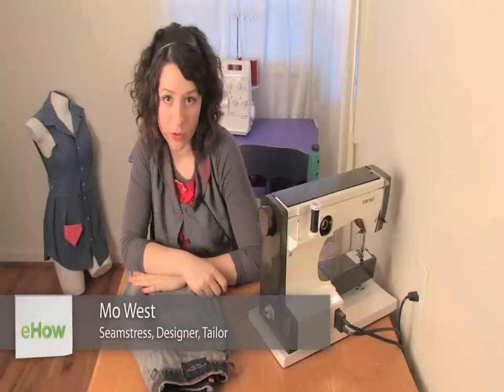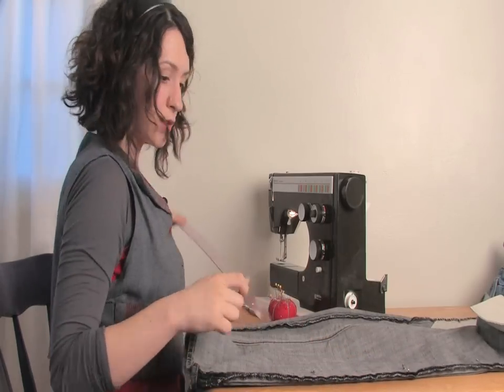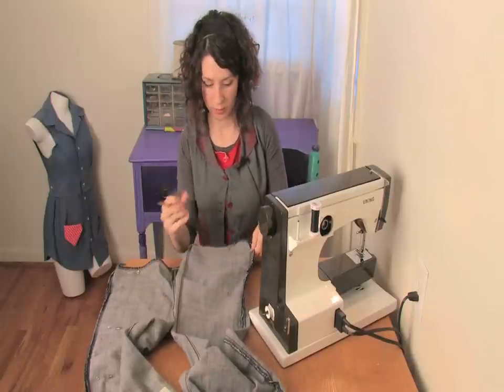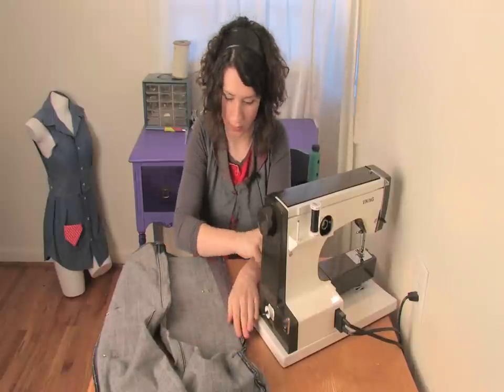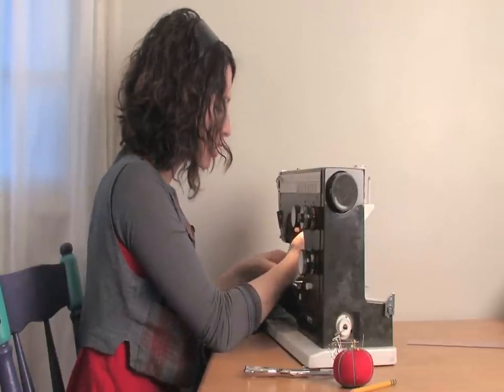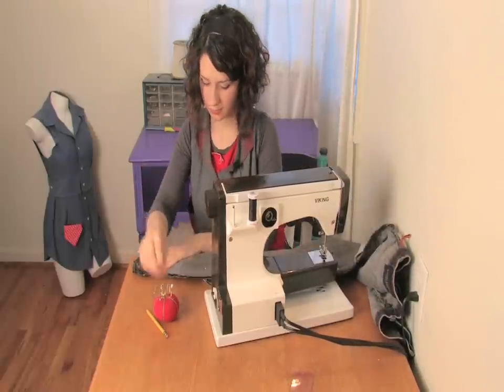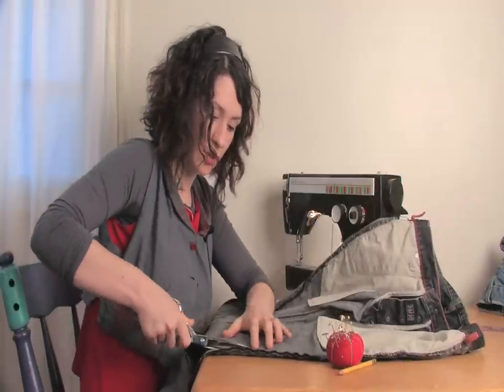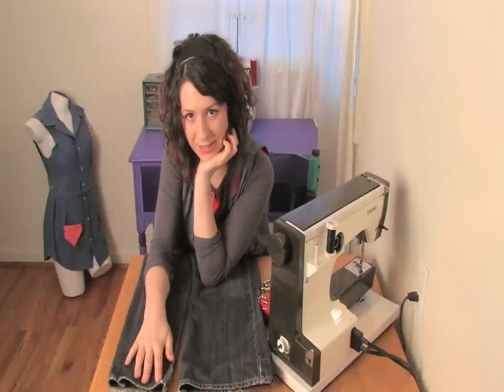How to Turn Baggy Jeans Into Tight Jeans : Altering Jeans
Turning baggy jeans into tight jeans is something you can do by adjusting the existing measurements. Turn baggy jeans into tight jeans with help from a seamstress, designer, costumer, tailor and small-business owner in this free video clip.

Series Description: Altering jeans can help take an old pair and make it look or fit as good as new again. Get tips on altering jeans with help from a seamstress, designer, costumer, tailor and small-business owner in this free video series.